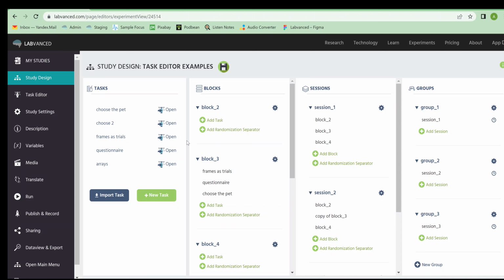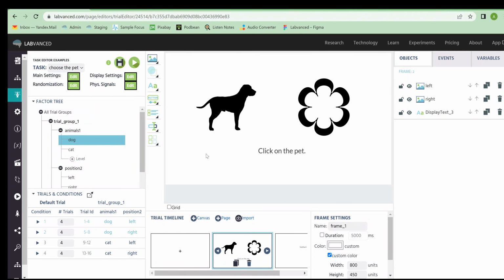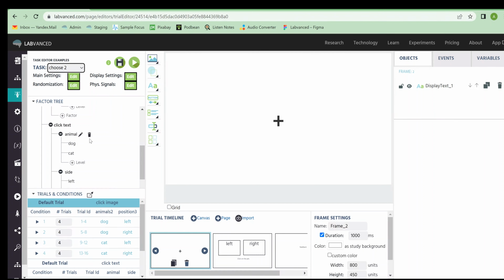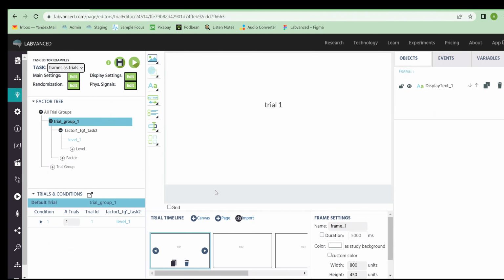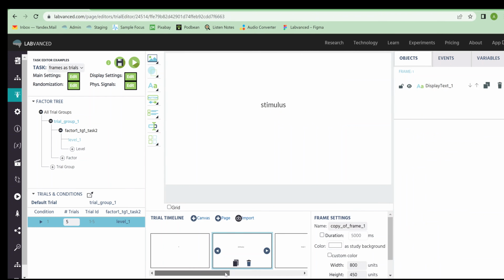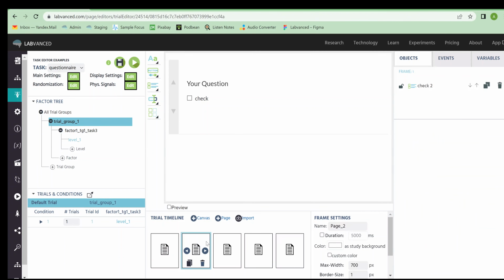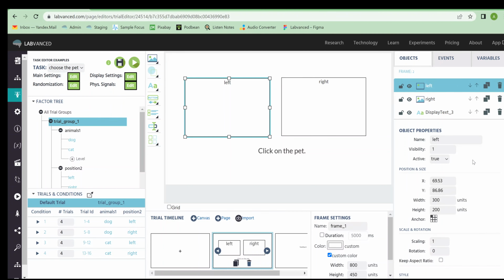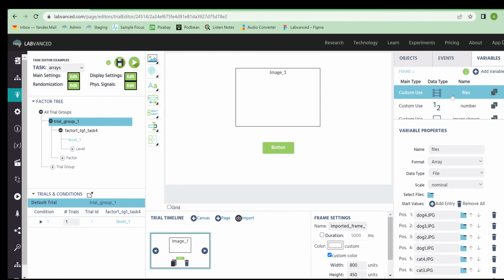Best Practices for the Task Editor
Welcome to the Labvanced video series! In this video, we go over some common errors made in the Task Editor and how to avoid them. These are great tips for both beginner and advanced researchers!

Helpful timestamps for this video:
0:00 Introduction
0:20 Using the Factor Tree
4:00 Do Not Use Frames as Trials
6:16 Questionnaire Format
7:45 Factor Tree to Randomize
8:57 Using Events